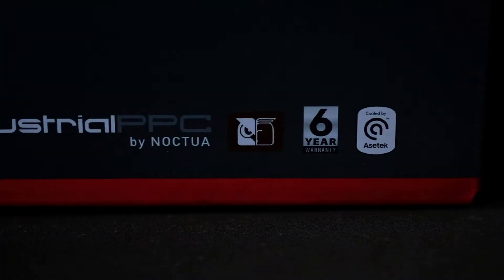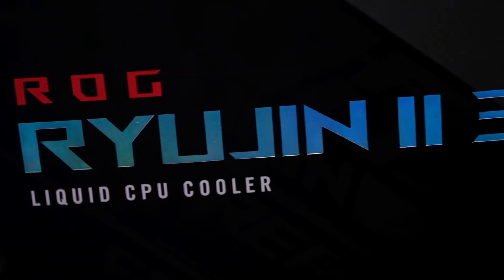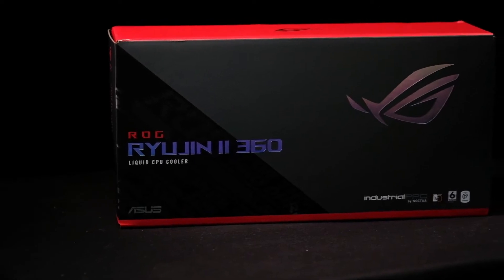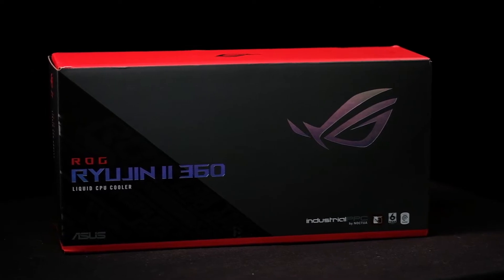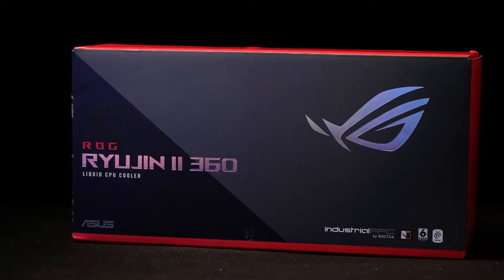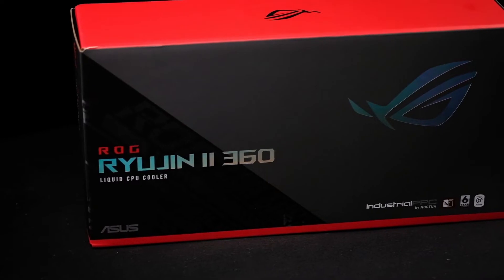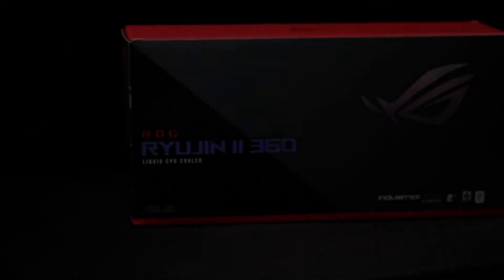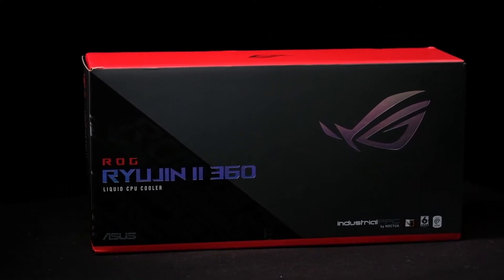COOLER Yang Bisa Bikin KESENGSEM! I Unboxing ASUS ROG Ryujin II 360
Kali ini kami kedatangan sampel baru dari ASUS AR O Gi, AIO Liquid Cooler ROG Ryujin II 360 (Cek video lanjutannya Kerennya kerasa, potensi performa juga bakal nendang nih. Penasaran? Pantengin terus videonya ya!

Timestamp :
0:00 Opening
1:54 Unboxing AIO ROG Ryujin II 360
6:09 Harga
6:34 Desain Preview
6:45 Fan
7:19 Radiator
7:46 Kompabilitas
8:19 Controller
8:49 Cara Masang AIO Pake Mobo AMD (AM4)

Creative by : @papa_boc (Instagram)